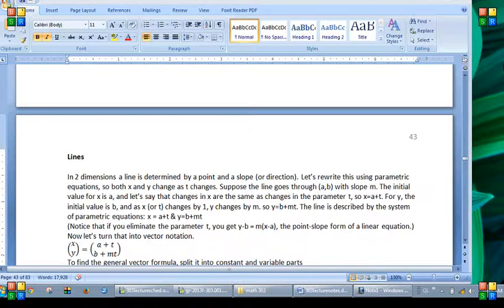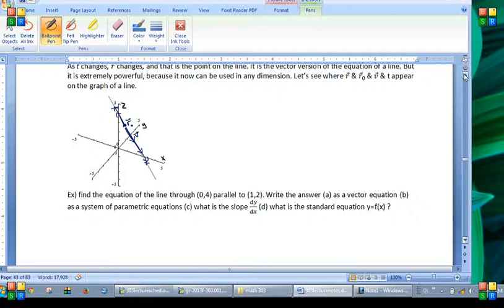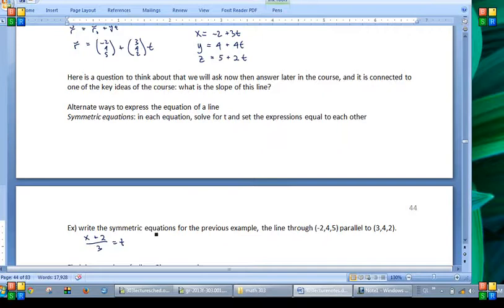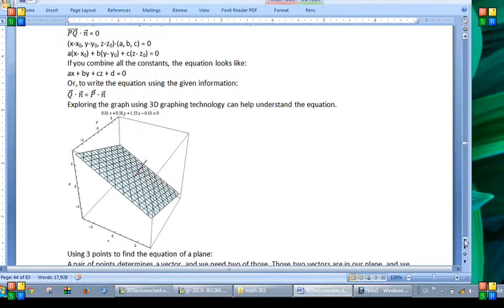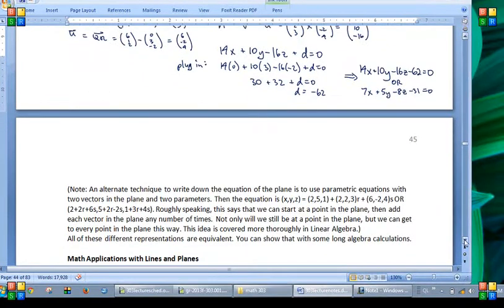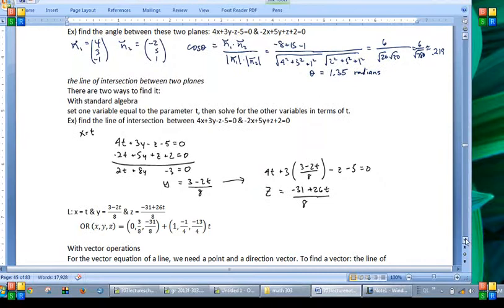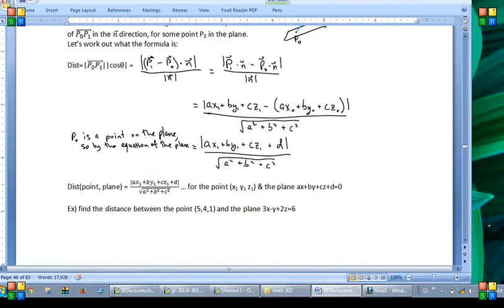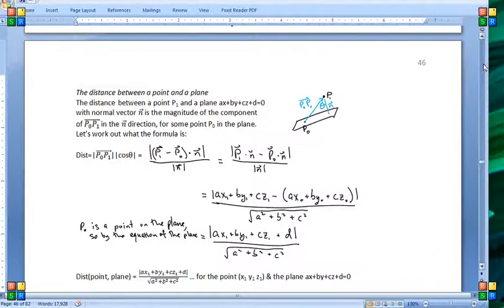Calculus 3 - Lines & Planes